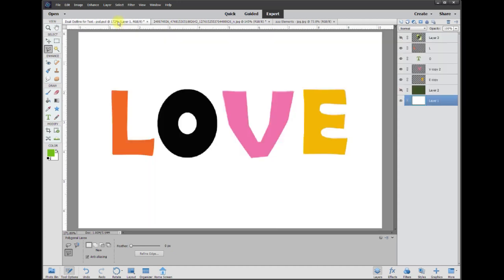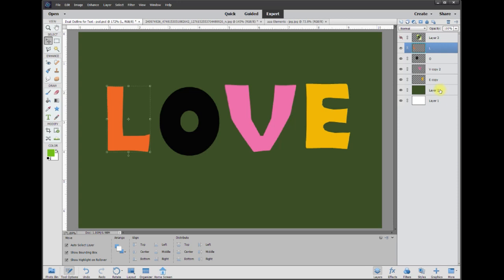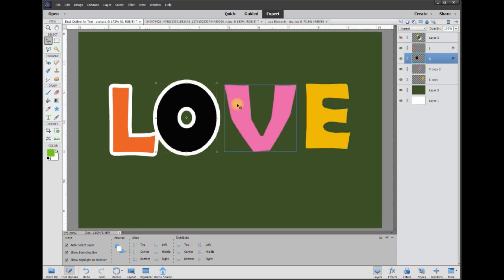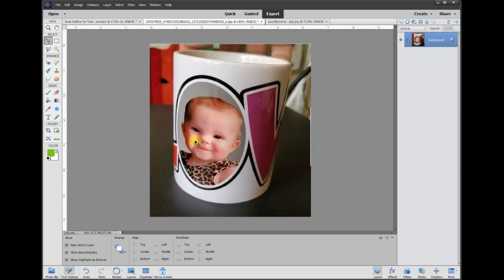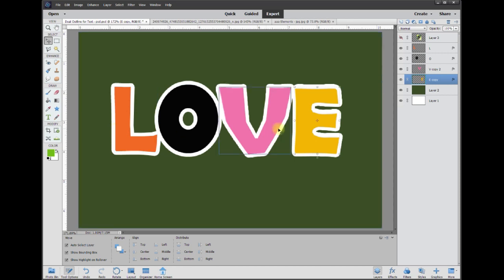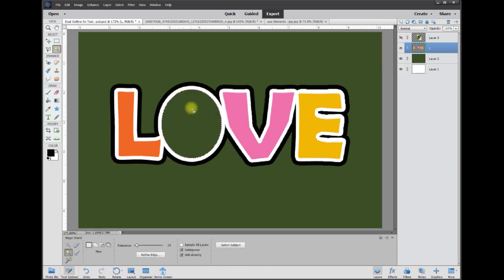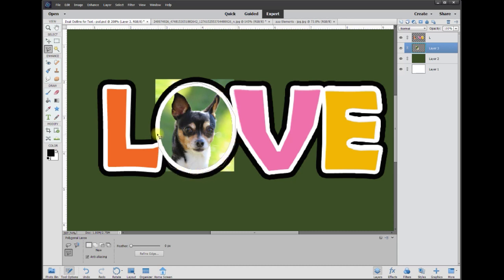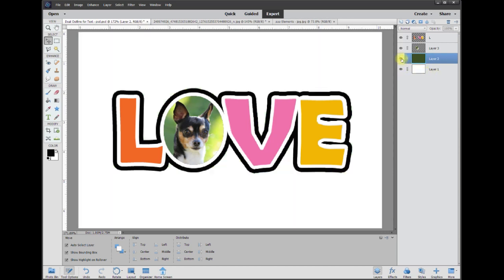Multiple Outlines On Text for Coffee Cup Printing